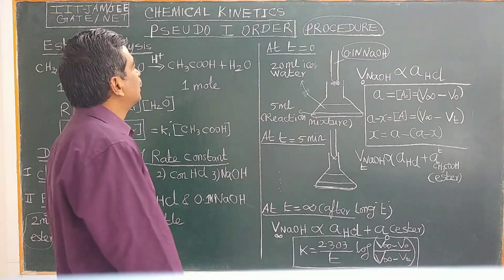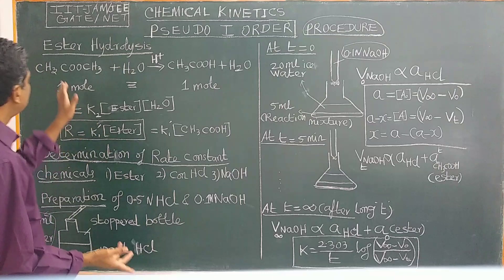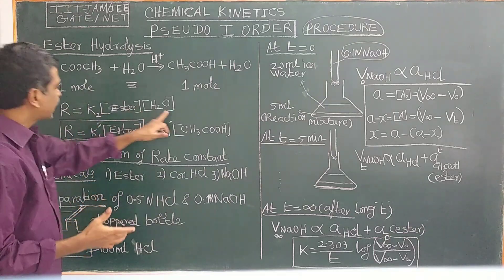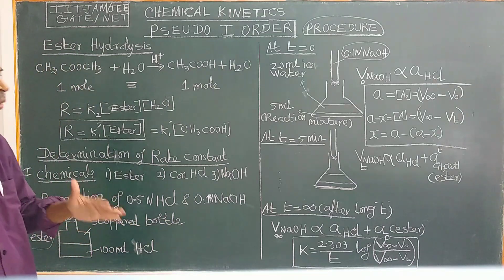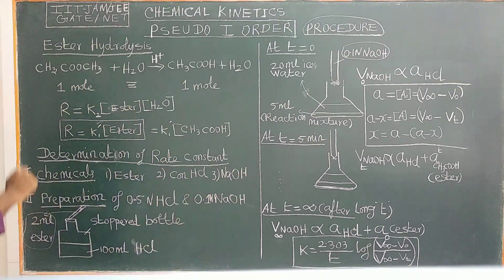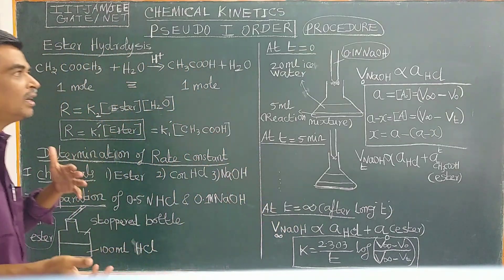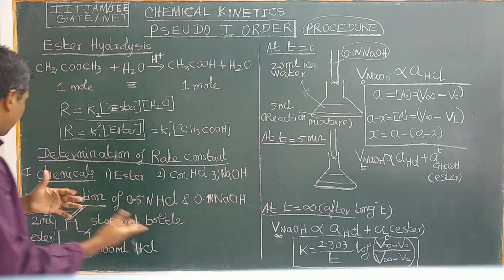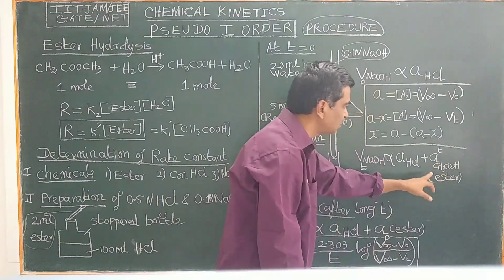Chemical Kinetics Pseuodo First order- Ester Hydrolysis -Experimental Procedure - Determination of K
CHEMICAL KINETICS
Easy to understand and remember Pseuodo First order - Ester Hydrolysis-Experimental Procedure Method - Determination of rate constant for solving questions and problems asked in  IIT JEE, NEET JAM  GATE CSIR UGC NET SAT CBSE